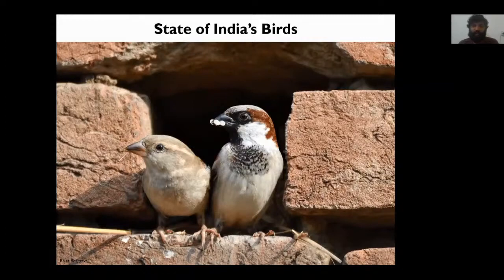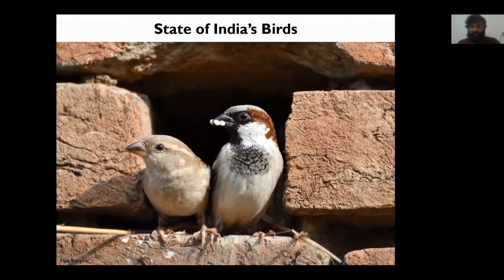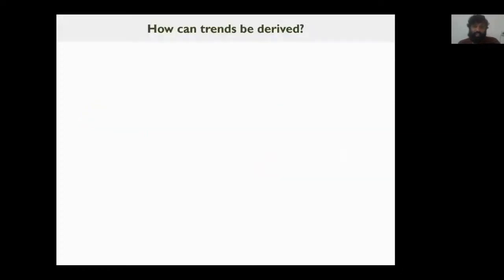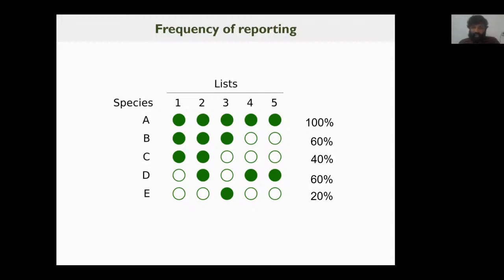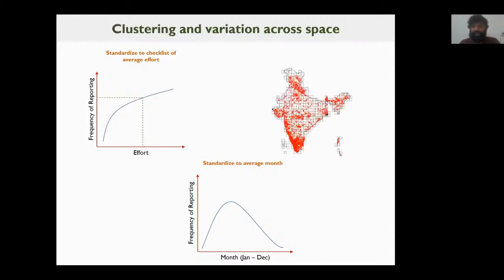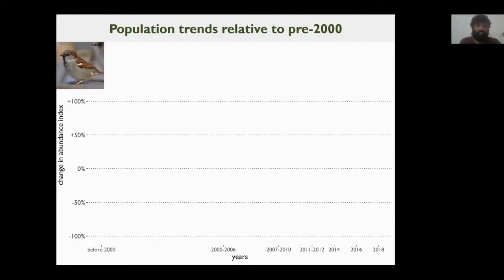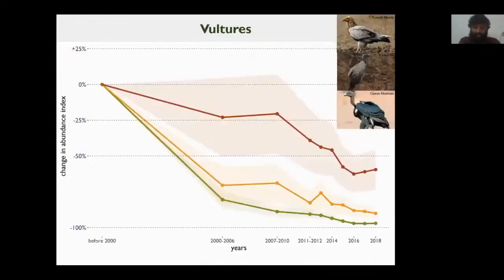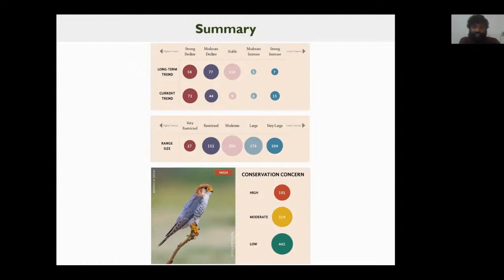State of India's Birds - by Ashwin Viswanathan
for more details on the CitSci India 2020 conference

Authored by the State of India's Birds consortium that involves 10 organizations/institutes.

Abstract: India is home to over 1300 species of birds but populations of only a small number of rare and threatened species are systematically monitored. We know from past examples, however, that it is important to monitor even our more common birds. Catastrophic declines of common species, like those suffered by the once exceedingly abundant Gyps vultures, can be avoided if signs of decline are identified early. But India currently lacks any structured countrywide monitoring effort that can help assess the status of birds and identify signs of decline. In the absence of any such effort, the emergence of semi-structured citizen science in India provided us with an opportunity to bridge this gap in information for the first time. We analyzed a semi-structured dataset consisting of over 10 million observations uploaded by birdwatchers from across the country to the citizen science platform, eBird, to assess the health of 867 species of birds. We estimated abundance trends and the distribution range size of these species while statistically minimizing biases inherent in semi-structured data. We found that over 50% of the reliably assessed species have declined in the long-term (25 years), and over 80% in the short-term (5 years), with open-habitat raptors, grassland specialists and long-distance migratory shorebirds most affected. On the other hand, we found that House Sparrow and Indian Peafowl are doing well. Overall, 101 species were classified as of High Conservation Concern and require immediate attention. We also recommend focused research on priority habitats such as grasslands and coastal mudflats.